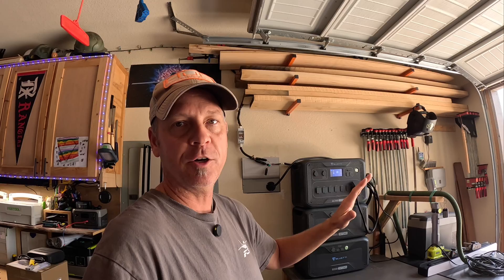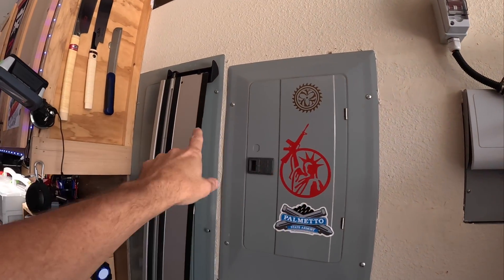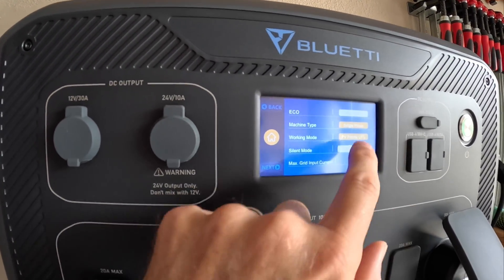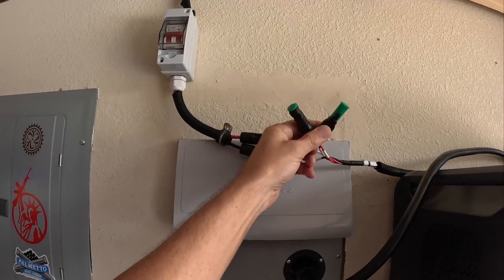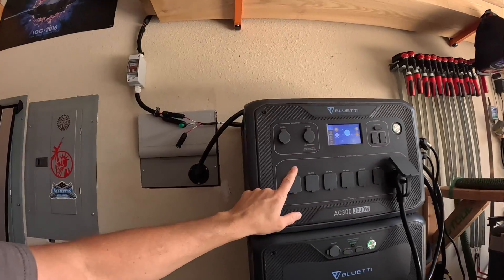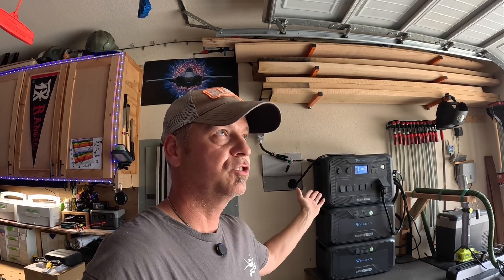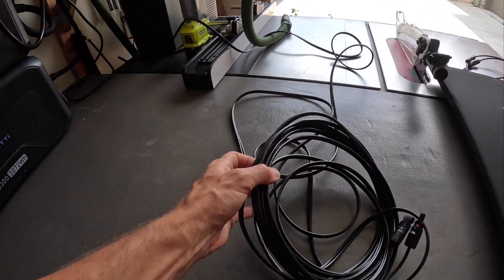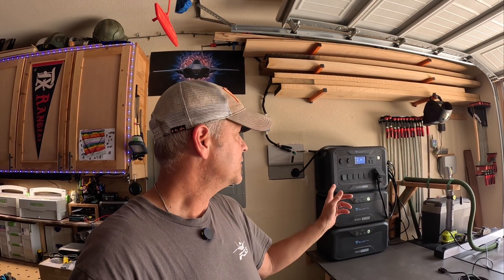Adding a transfer switch to my Bluetti home backup. Plus a one month review on how its all working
offer is valid until 6/30!

Keep your home powered with the reliable BLUETTI AC300+2*B300.
Long-term offer!